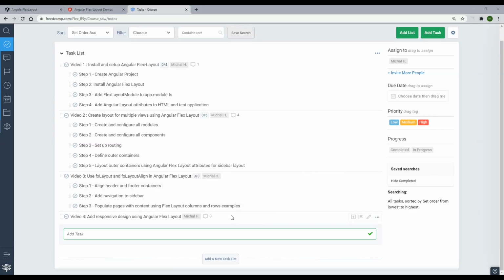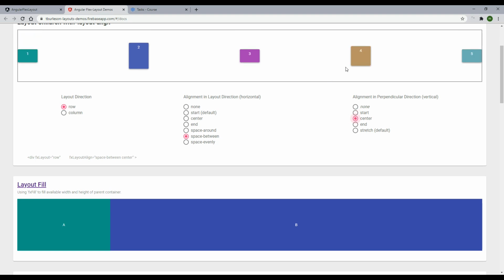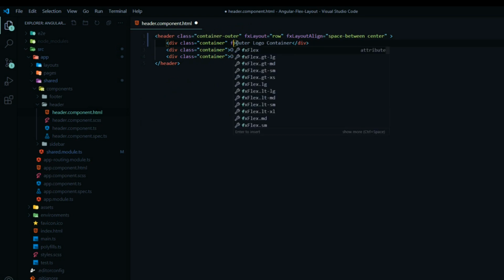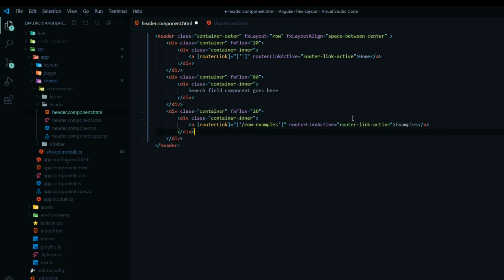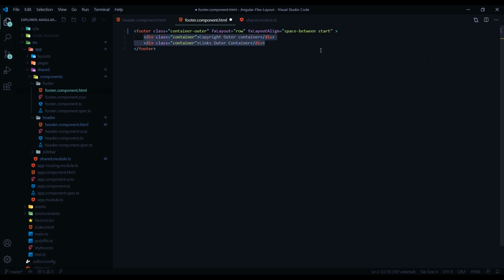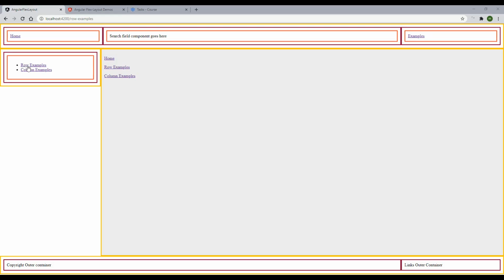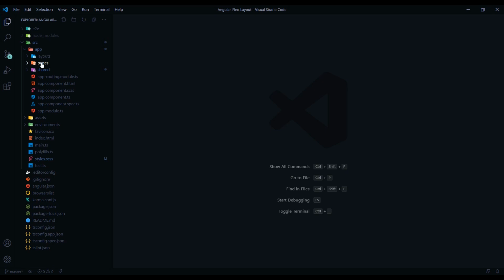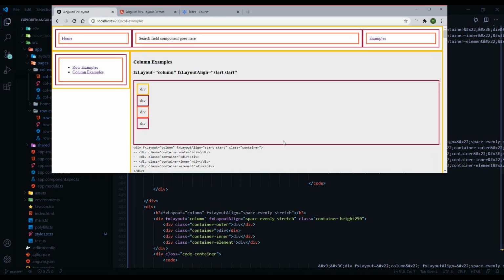Video 3: Use fxLayout and fxLayoutAlign in Angular Flex Layout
In the video, You will learn how to use the fxLayout , fxLayoutAlign, and fxFlex attributes in Angular Flex-Layout